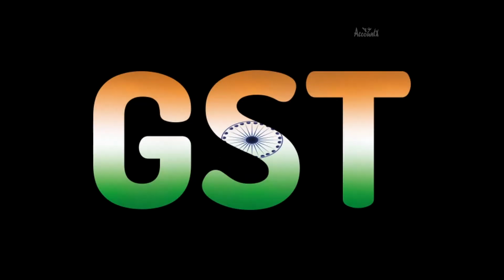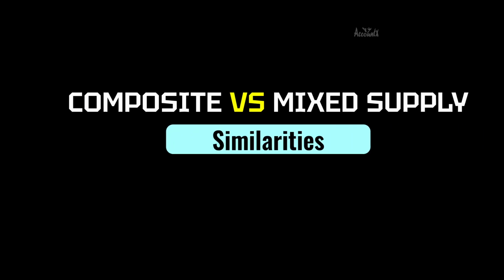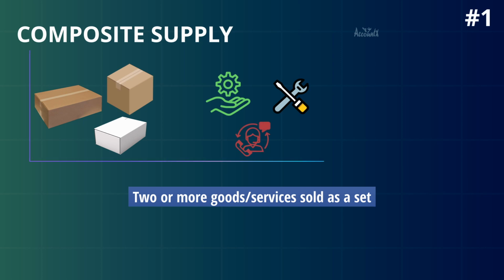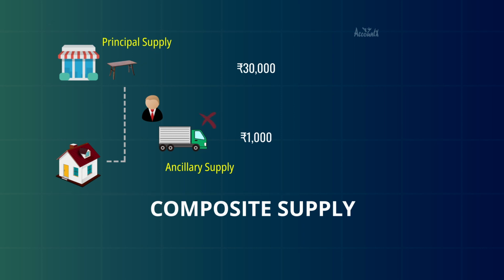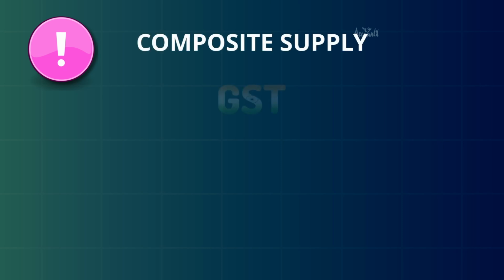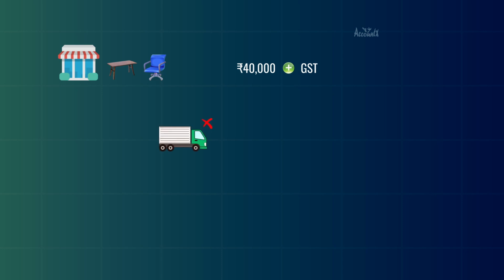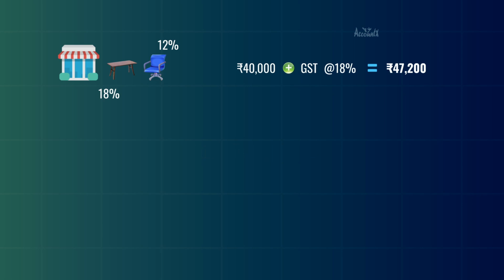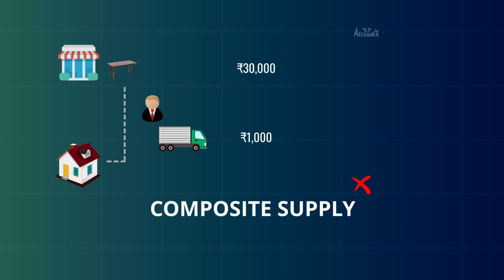Don't Pay More Than You Should! A Guide to GST & Tax Efficiency with Bundled Supplies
The video explains 2 types of bundled supply in GST viz. composite and mixed supply in simple words using practical examples. Watch video to understand the basic concept of these bundled supplies and learn certain tax planning strategies so that you, as a consumer, don't end up paying higher GST than you should!

0:00 Intro
0:40 Summary of topics
1:05 Similarities: Composite vs Mixed supply
1:44 Composite supply
3:51 Mixed supply
5:52 Tax planning strategies